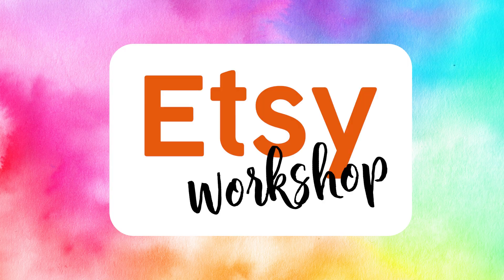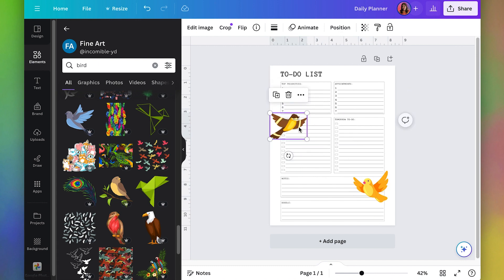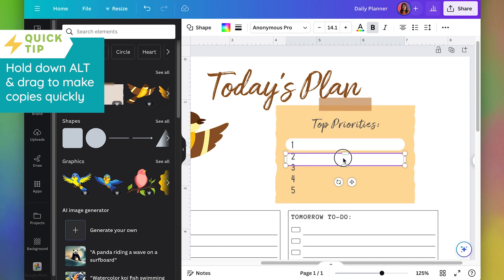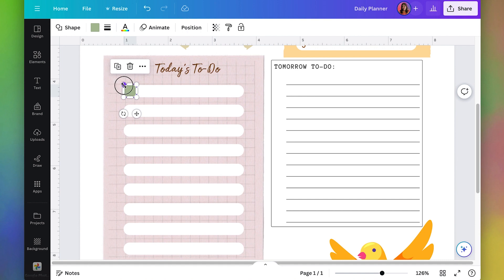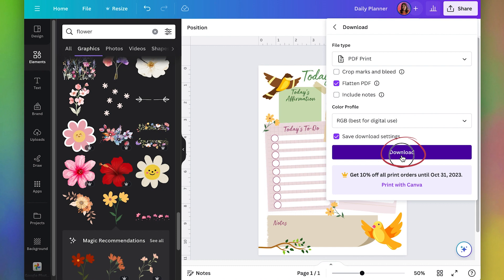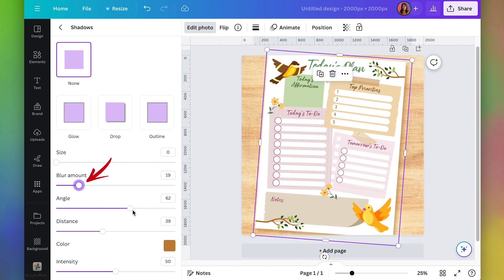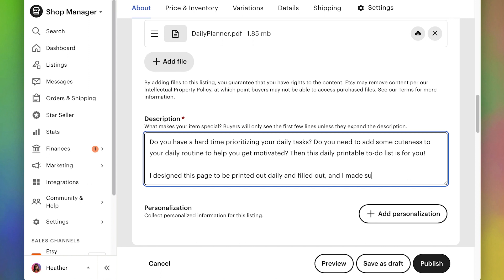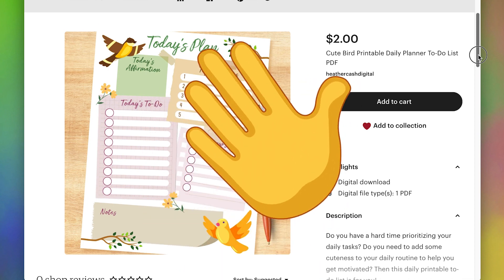Etsy Workshop EP4 - Daily Planner in Canva Digital Download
Welcome to Episode 4 of my Etsy Workshop series! In this series, I'll be walking you through step-by-step to create and populate your own Etsy shop of digital items to sell! In this episode, I'll be showing you how to create a Daily Planner page in Canva, how to package as the proper file type and size, and how to create your thumbnail.

Here's the Etsy shop that I'm working on for this series!